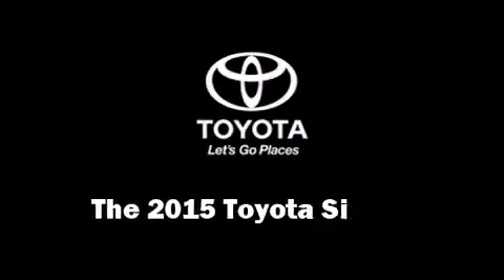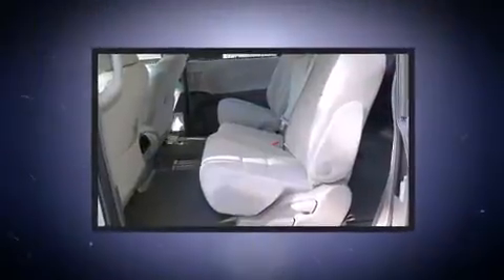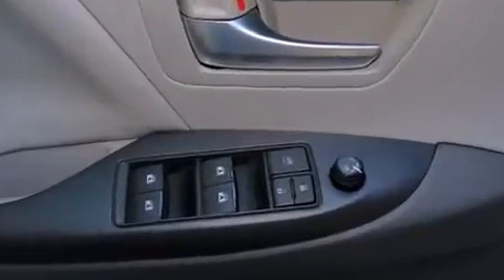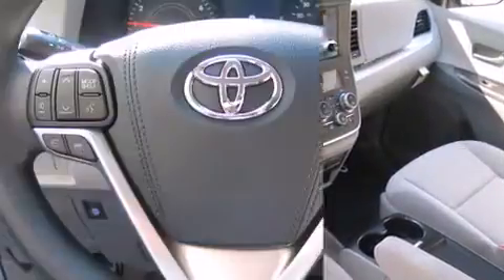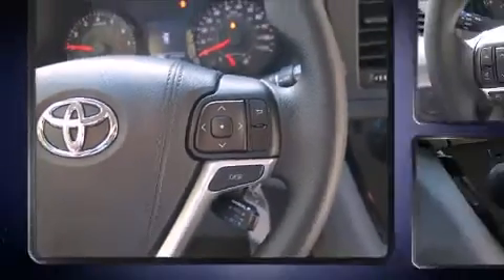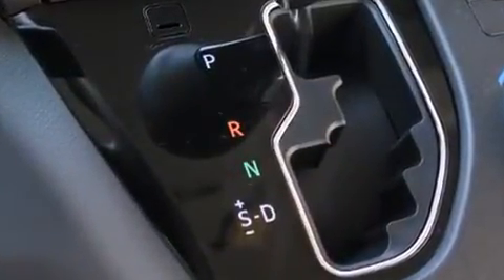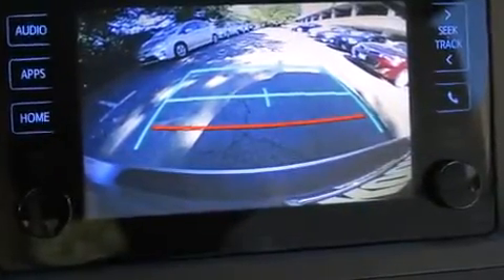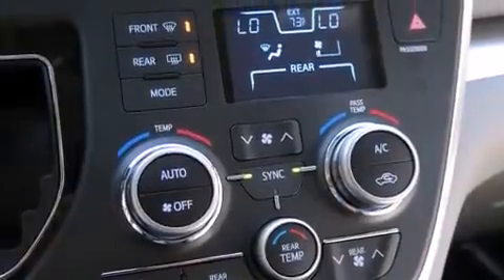2015 Toyota Sienna LE in Vienna, VA 22182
The 2015 Toyota Sienna. A 3.5 liter V-6 engine pairs with a sophisticated 6 speed automatic transmission, and for added security, dynamic Stability Control supplements the drivetrain. This model accommodates 8 passengers comfortably, and provides features such as: front and rear reading lights, a trip computer, front bucket seats, tilt and telescoping steering wheel, a roof rack, rear wipers, and air conditioning. Storage solutions are integrated throughout the interior, demonstrating thoughtful attention to detail. Premium sound drives 6 speakers, providing you and your passengers a sensational audio experience. Toyota also prioritized safety and security by including: dual front impact airbags with occupant sensing airbag, front SIDE impact airbags, traction control, anti-whiplash front head restraints, ignition disabling, and 4 wheel disc brakes with ABS. Brake assist technology provides extra pressure when applying the brakes. We pride ourselves in consistently exceeding our customer's expectations. Please don't hesitate to give us a call.